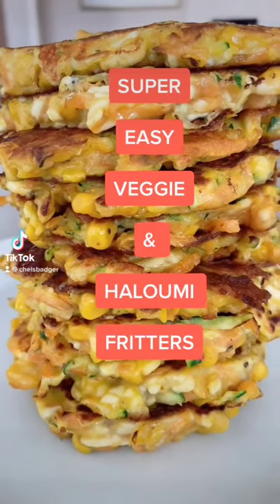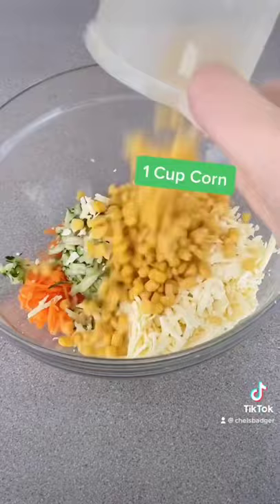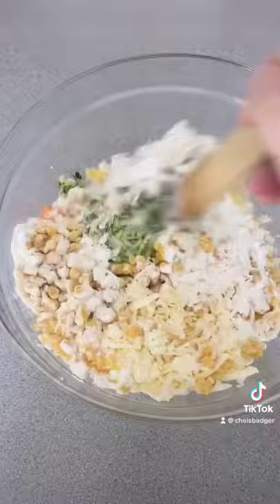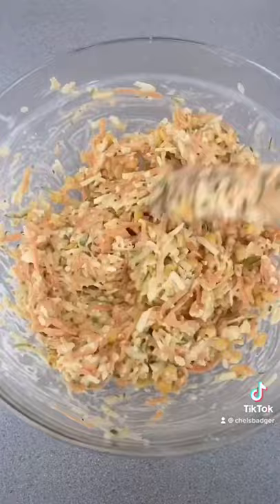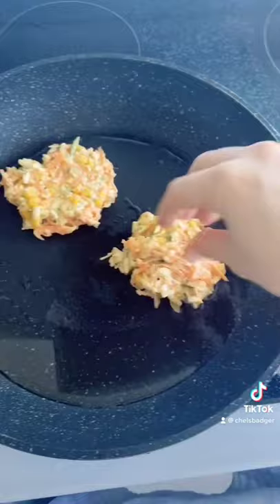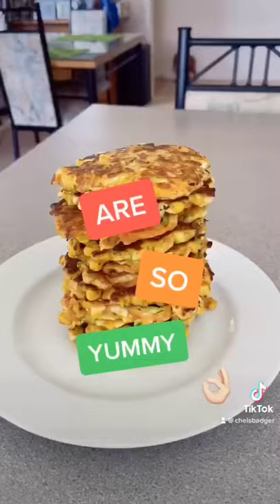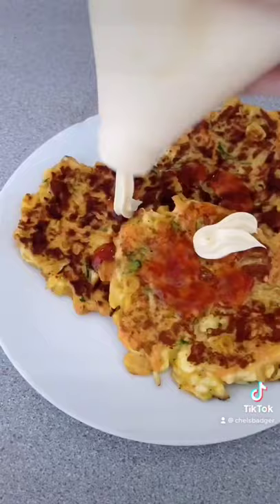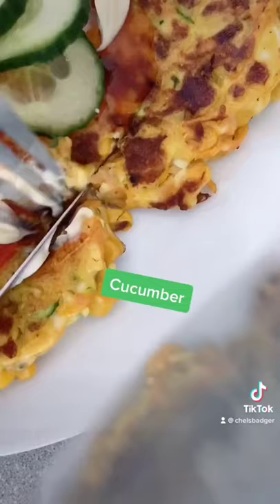Easiest Veggie & Haloumi Fritters!